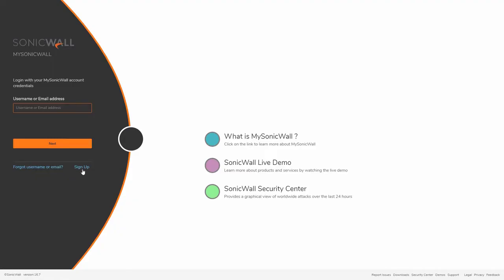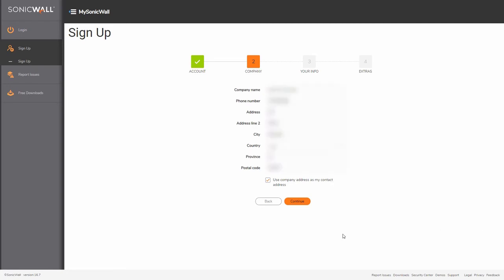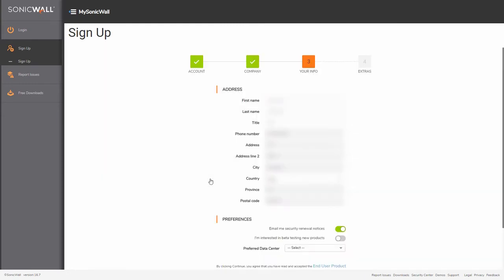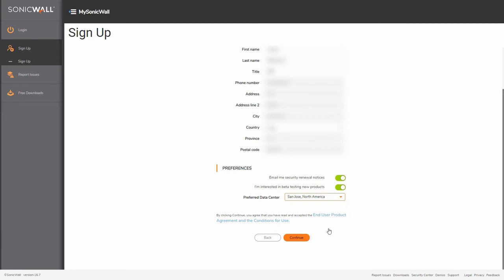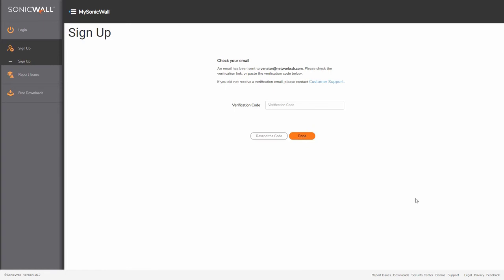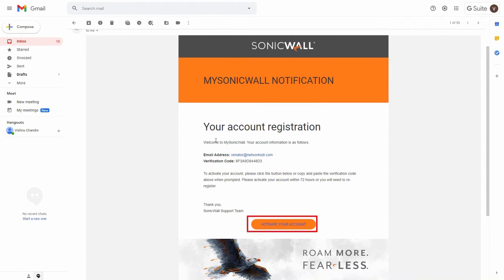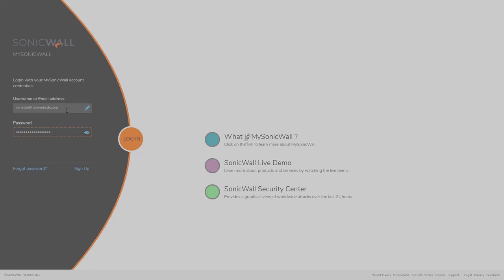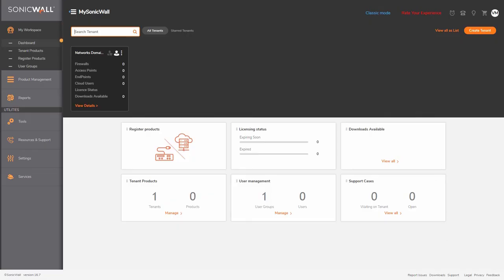How to Create and Activate a MySonicWall User Account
Learn how to create a MySonicWall user account, enabling you to register new products, activate/renew subscriptions, enable product trials, and gain access to cloud-based services like Network Security Manager, Capture Client and Cloud App Security